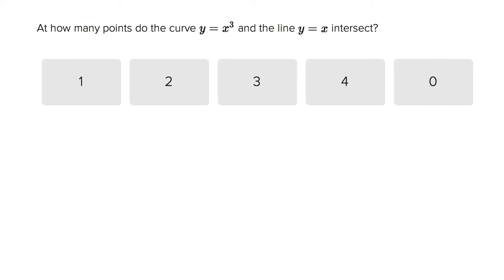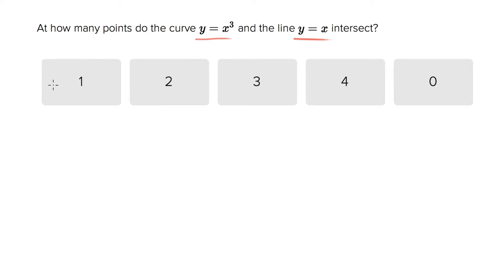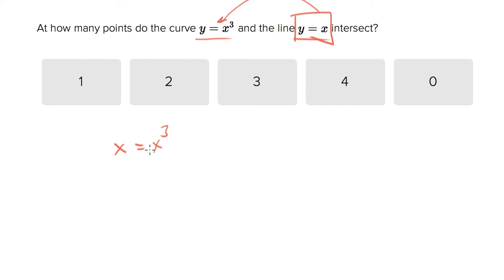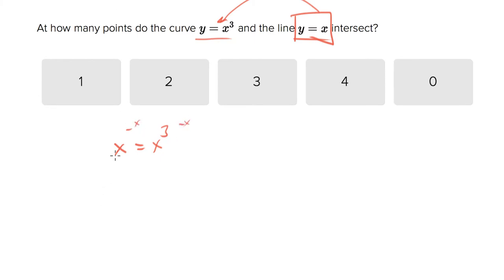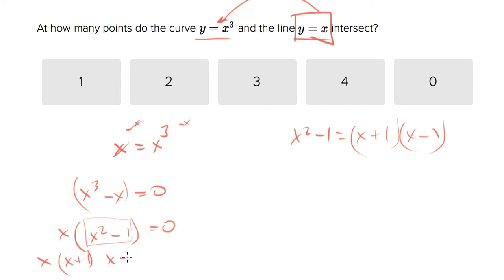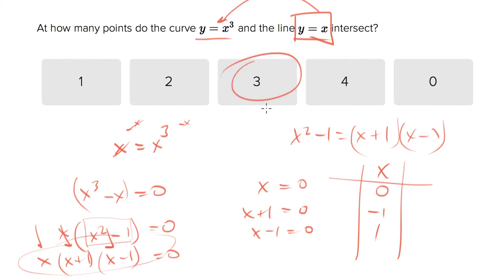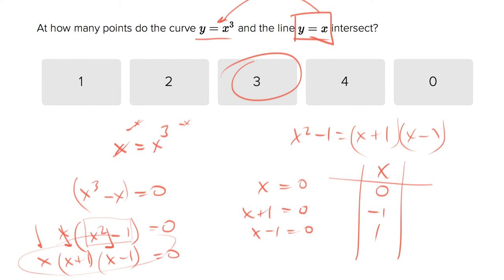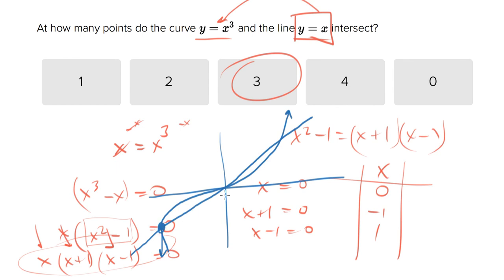6629 Finding combined strange roots